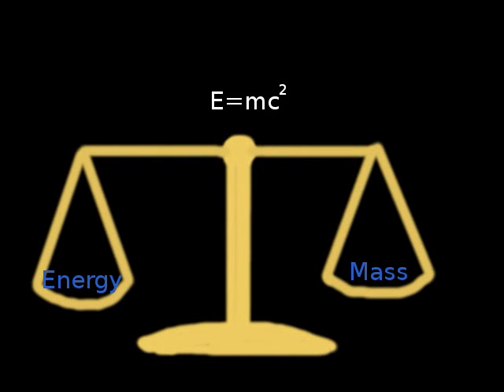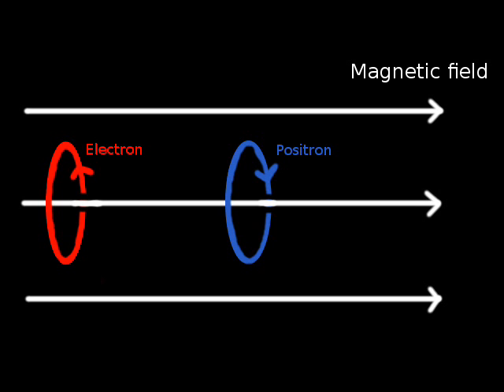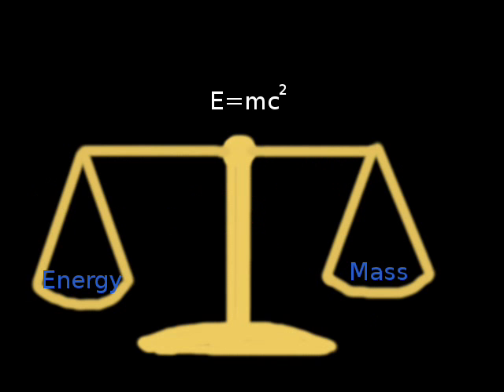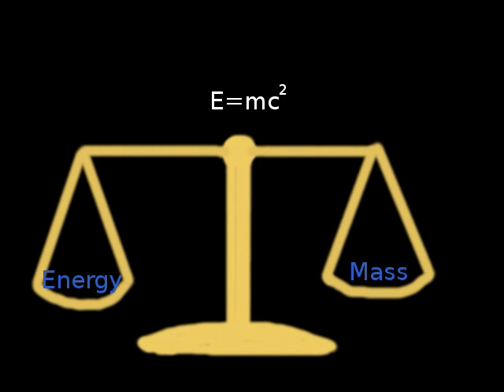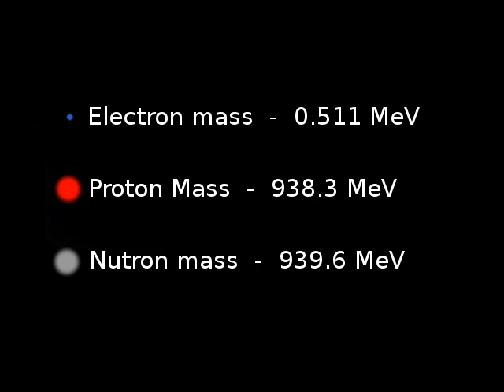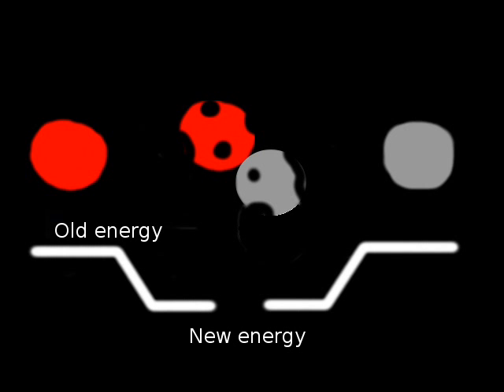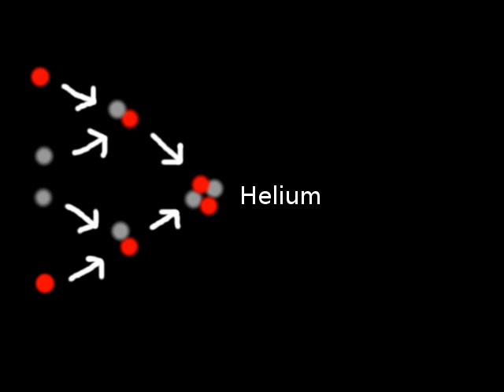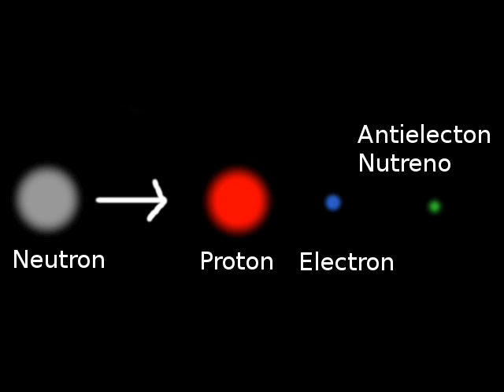Physics, E=mc2, fusion and fission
Some concepts from physics without the maths, explaining some simple, yet maybe unknown, concepts for all those interested.